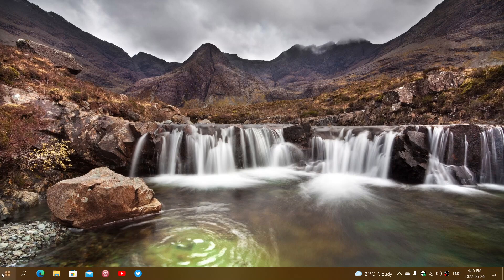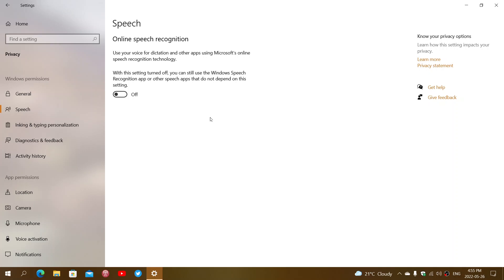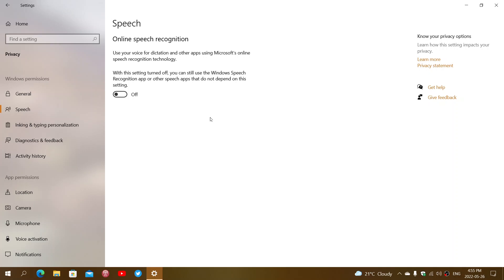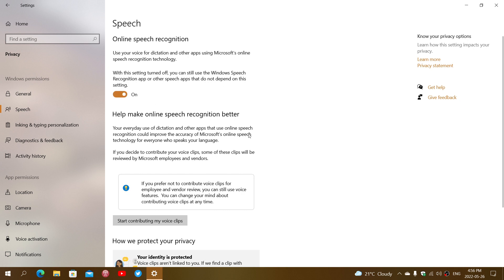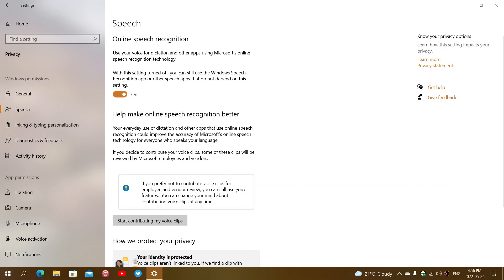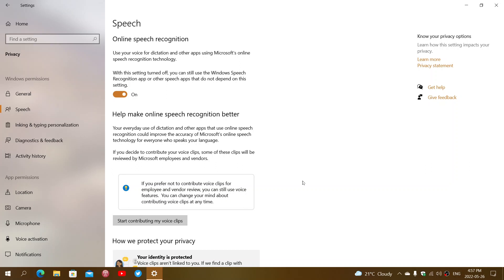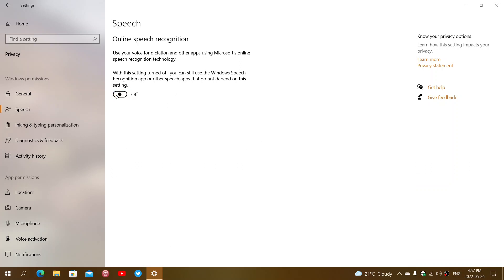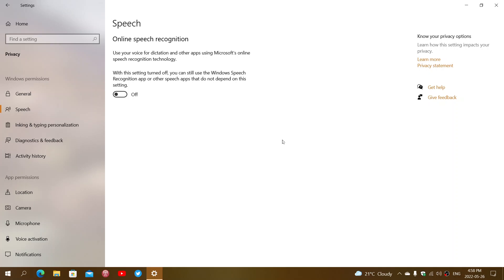Windows 10 Online speech recognition privacy concerns and how it affect you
Online speech recognition will have better results but at a cost of less privacy